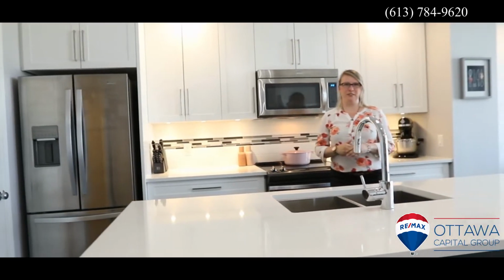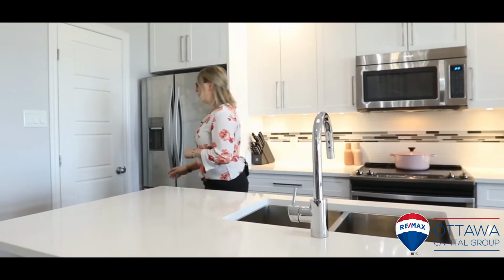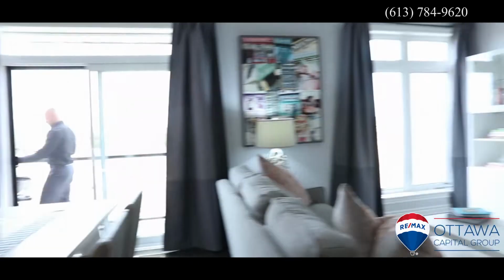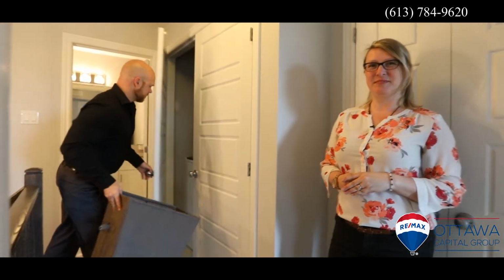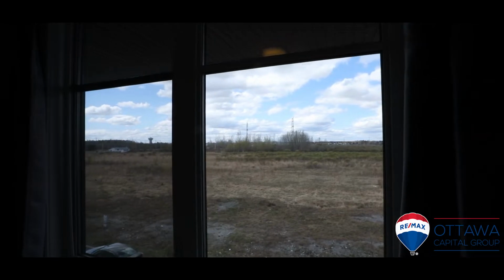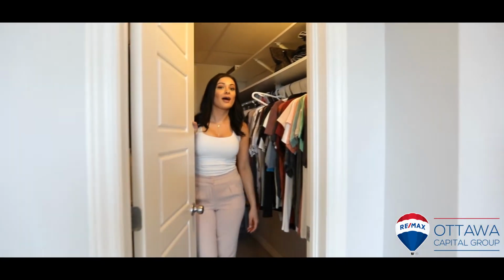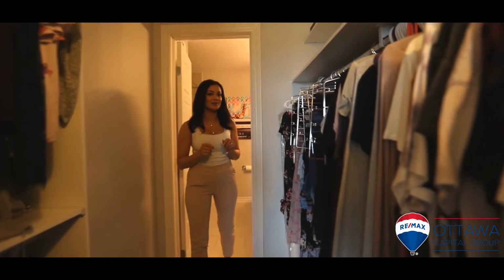501 Chaperal Private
Check out this Beautiful 2 Bed, 3 Bath Village home in Orleans!  for all the details!
MLS# 1151106